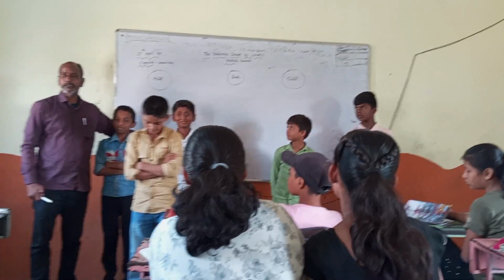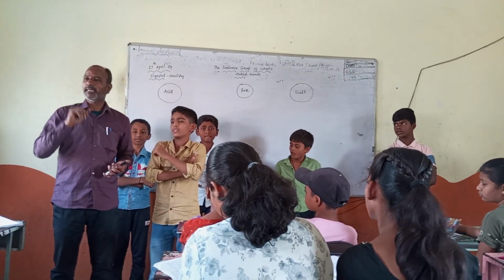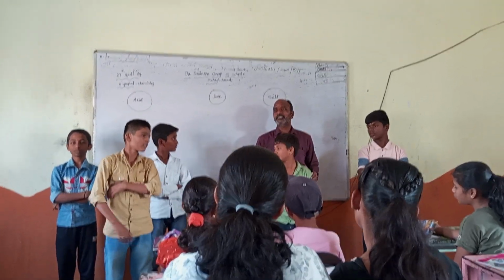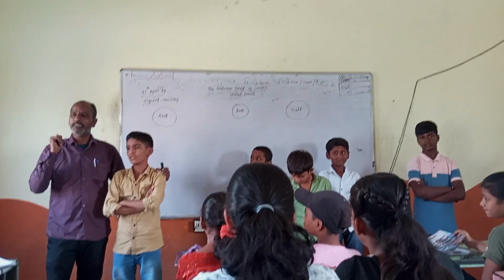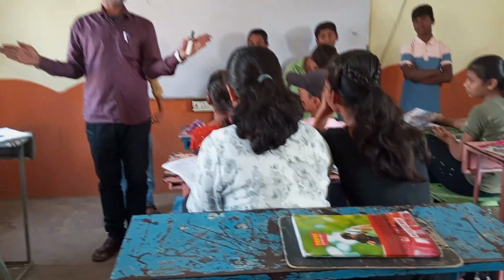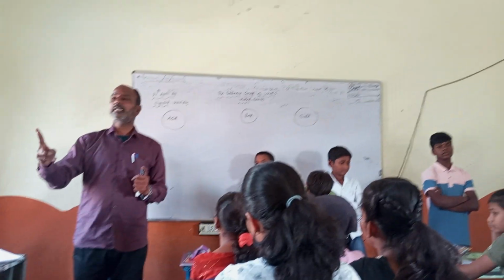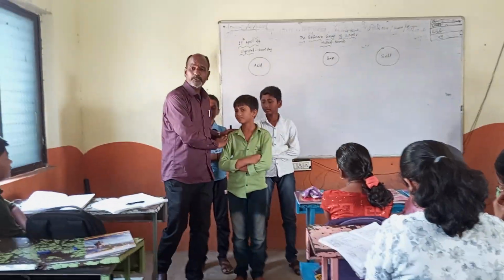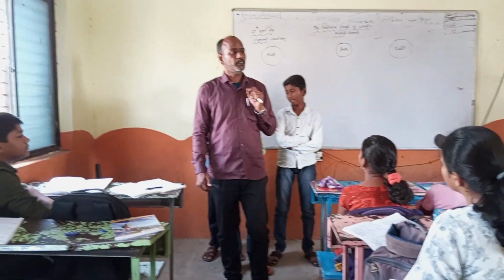Lecture by Kiran Sir on the topic Acids , bases and salts class 8